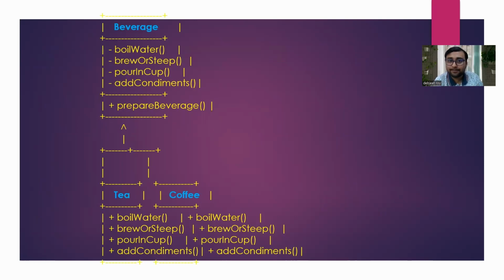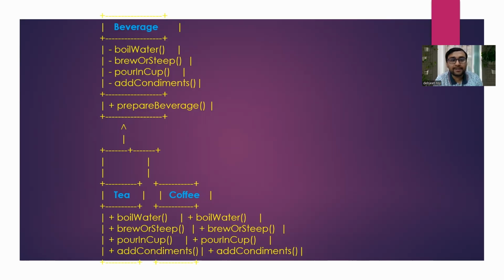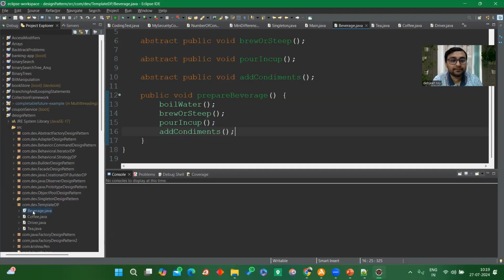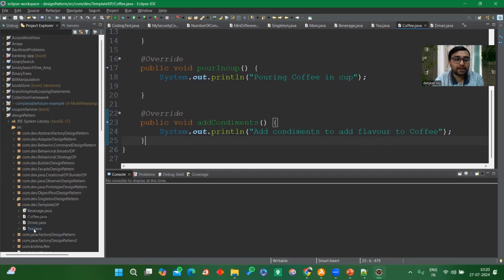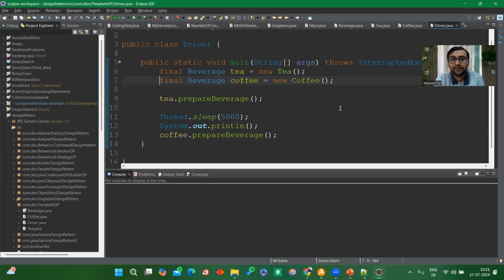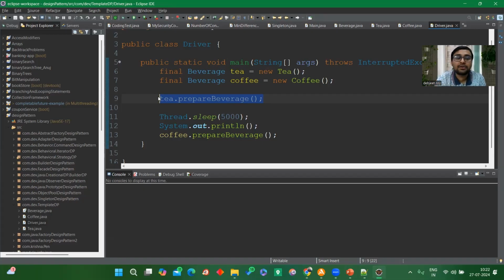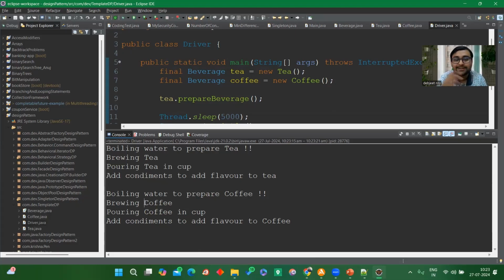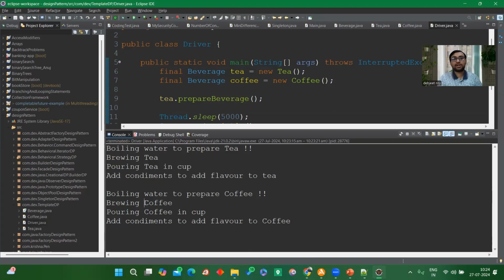Template Design Pattern | Behavioral Design Pattern